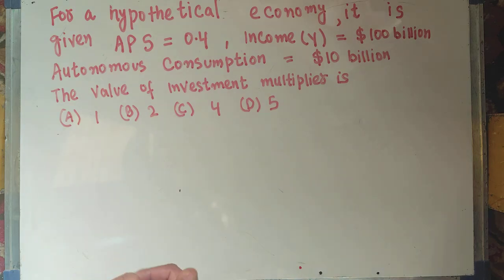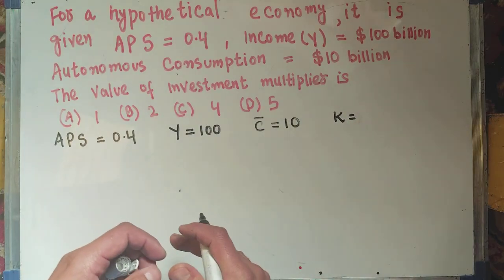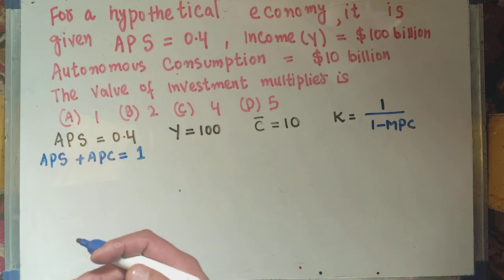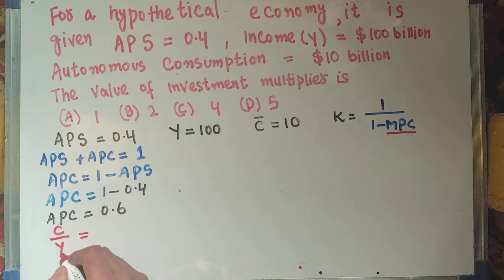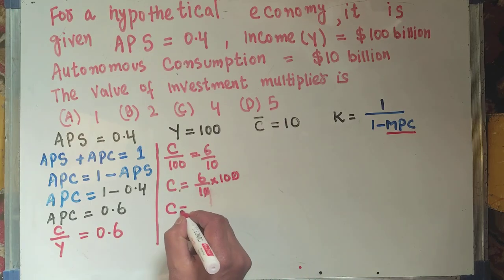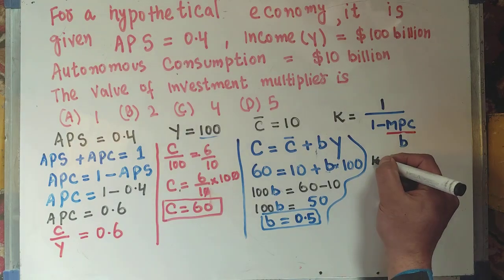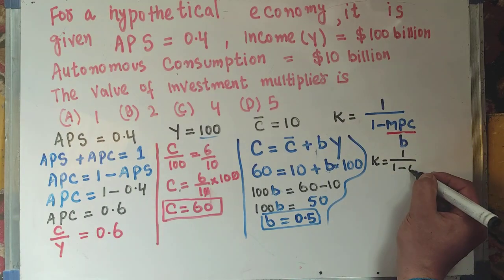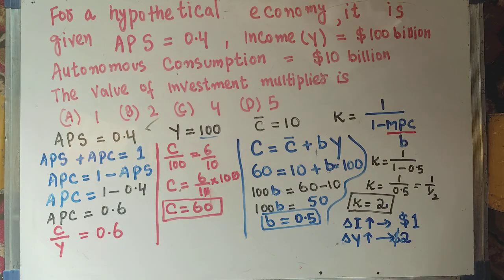Investment multiplier calculation from APS autonomous consumption and income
In this video we will learn how to find out the value of the investment multiplier from the given autonomous consumption average propensity save the question is
For a hypothetical economy, it is known that:  Average Propensity to Save (APS) =0.4, Income (Y)=$100 billion Autonomous Consumption =$10 billion The value of investment multiplier would be  (A) 5  (B) 2  (C) 10  (D) 4